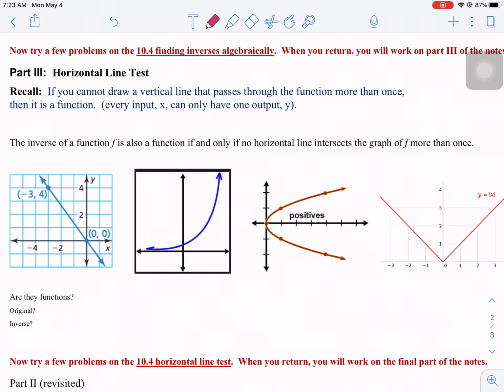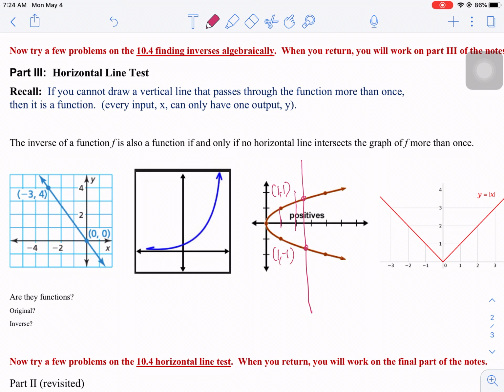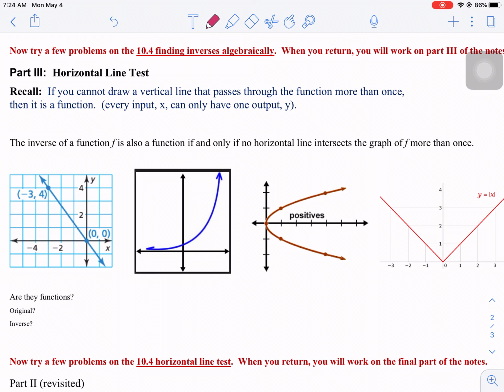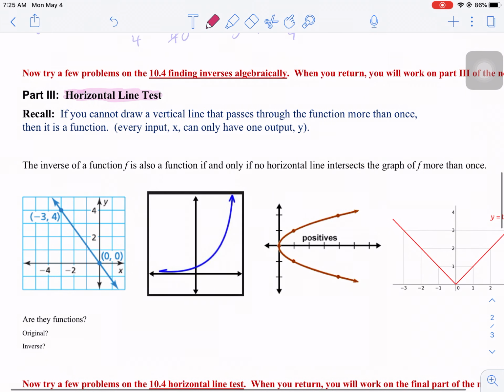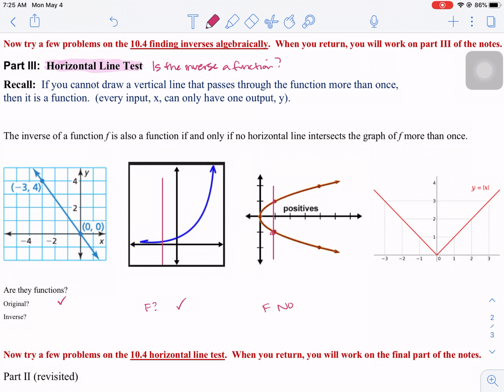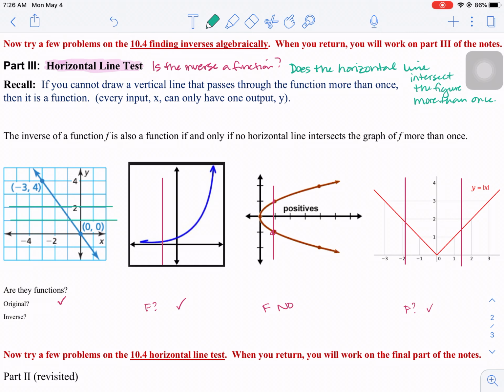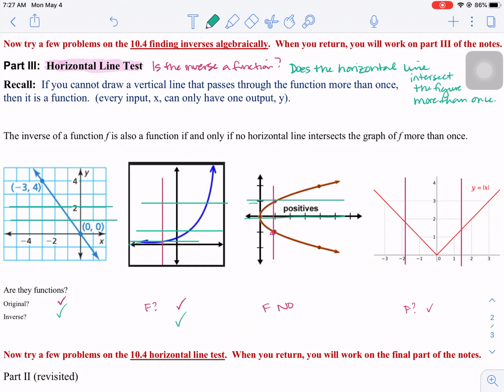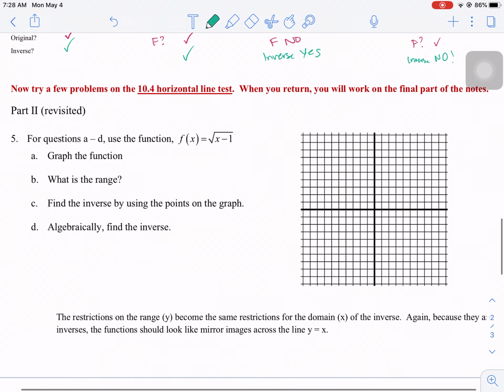The horizontal line test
Finding if inverses are functions